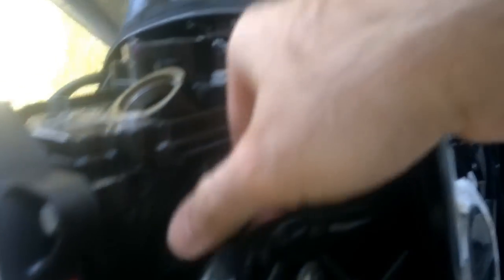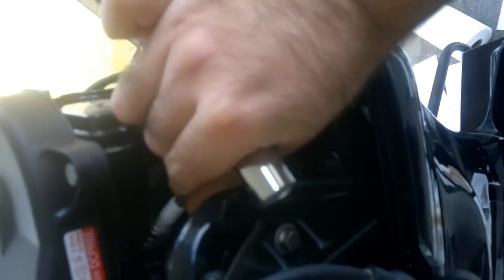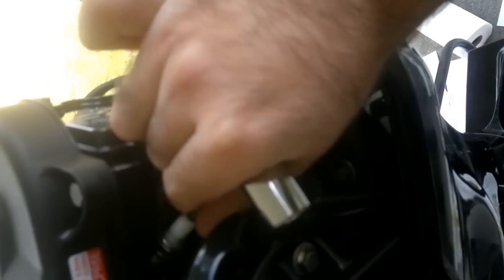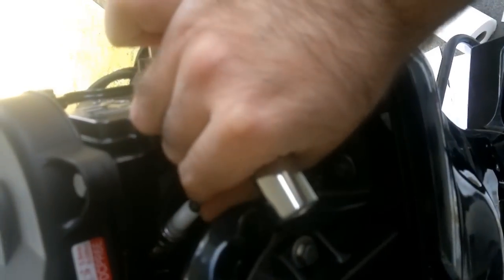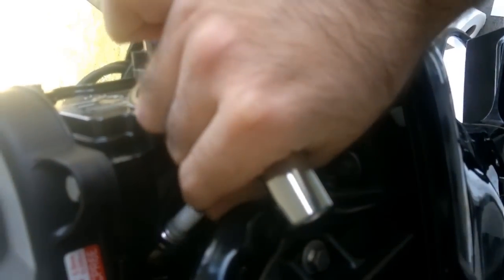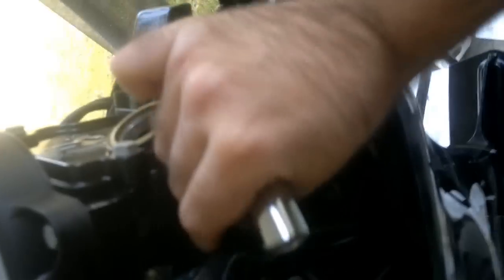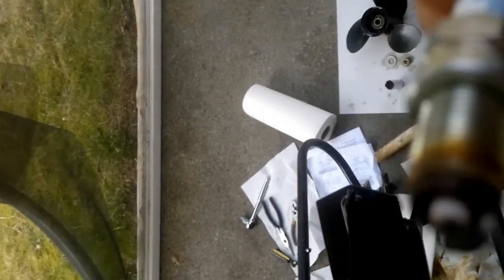Mercury Outboard Motor Annual Service Step by step guide 3/5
This is a guide for the Mercury Four Stroke Outboard Engines Annual Service in a Step by step guide for hands-on DIY servicing of your boat engine.
There are 5 parts with an index at the start of each part.
Part 1: Introduction, Oil draining and Prop removal.
Part 2: Prop Removal Part 2 and Inspection
Part 3: Spark Plugs and Fuel Filter
Part 4: Greasing, Prop Assembly and Gear Oil Change
Part 5: Oil Change and completion.